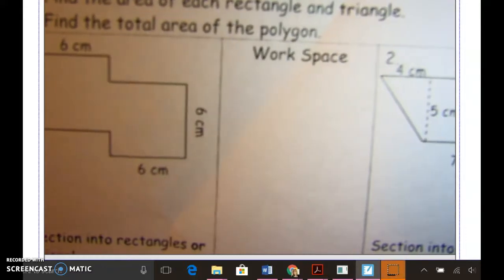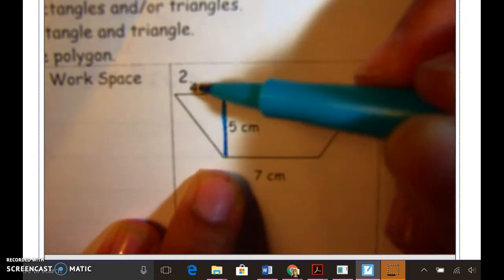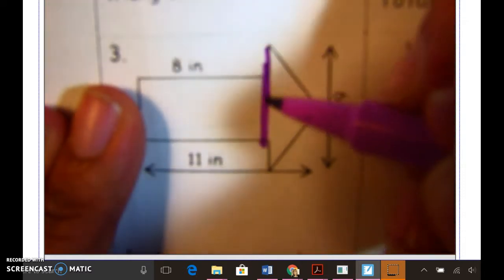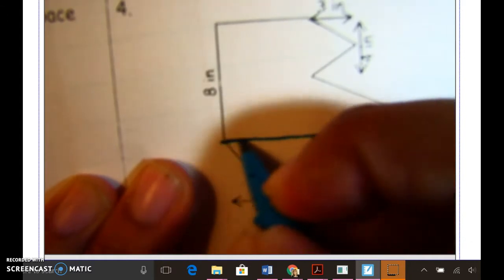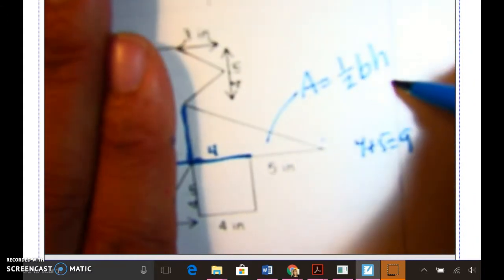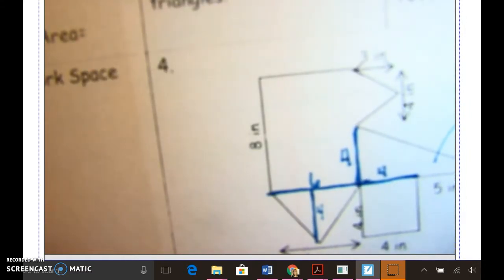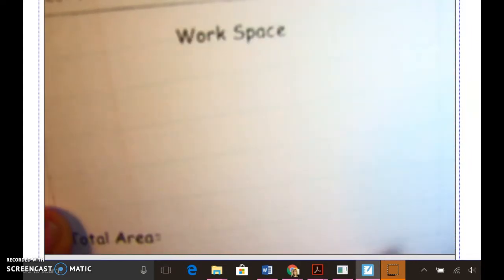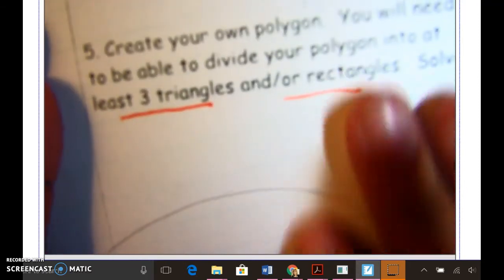Decomposing Polygons to Find Area